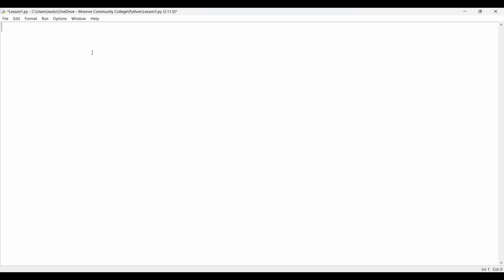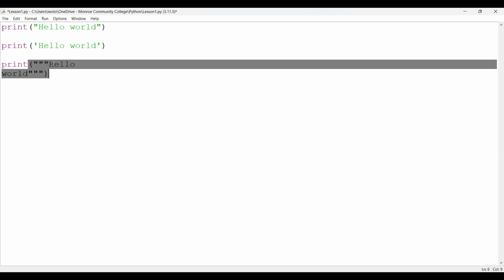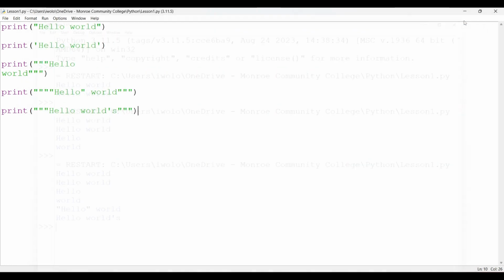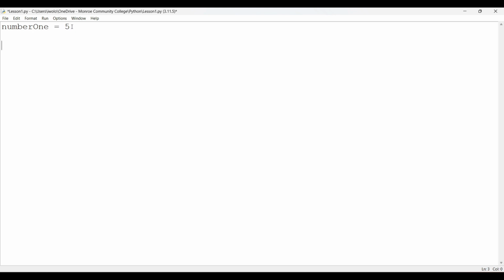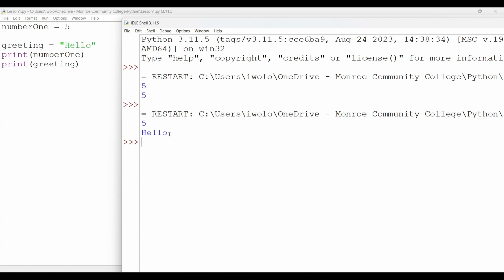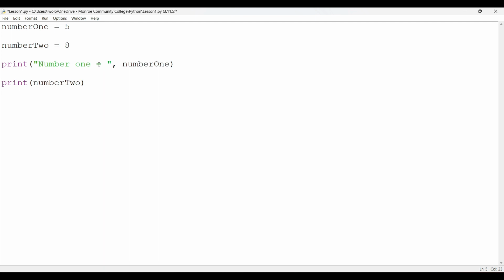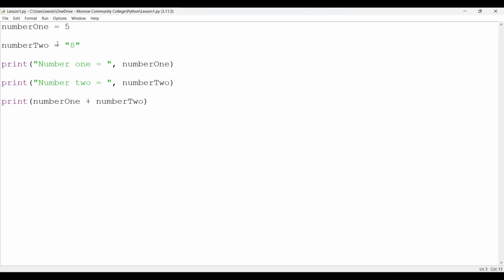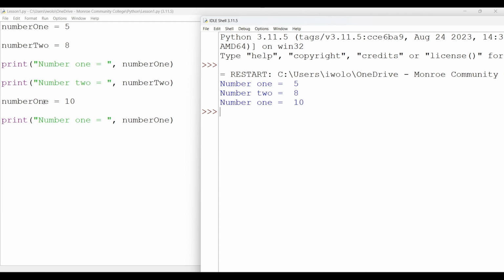Python Tutorial for Complete Beginners - Learn Variables and the Print Function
Learn python programming easily as a complete beginner with this python tutorial.

I walk you through exactly how to create, name, and use variables as well as how to use the print function. Learn how to display output to the screen, pass variables as arguments, and update variables throughout your program. This video covers the complete basics of python will teach you everything you need to know to start learning the language.

On my channel, I teach you everything you need to know about the basics of python. I offer my own tutorials as well as complete coding practice assignments from the book Starting Out With Python, by Tony Gaddis.

My previous video:
Roulette color wheel -  Python Programming for Beginners from the book Starting Out With Python, by Tony Gaddis